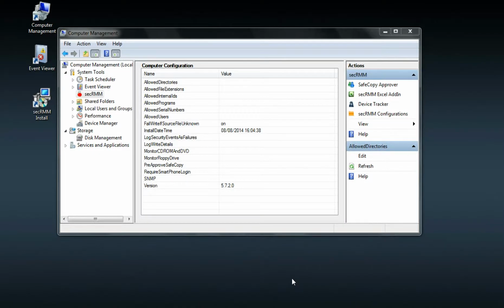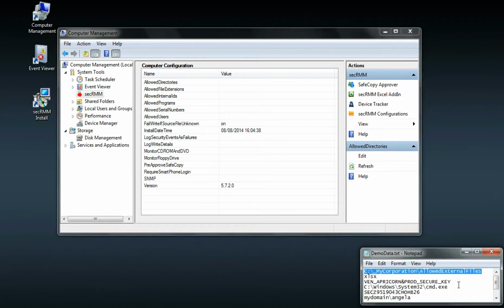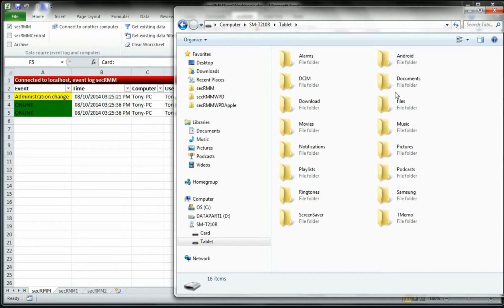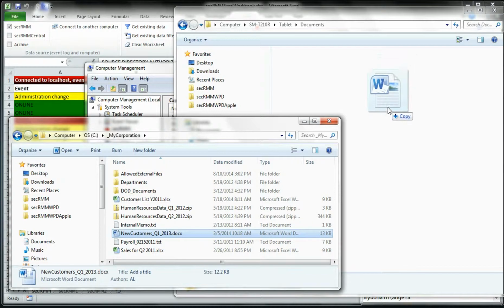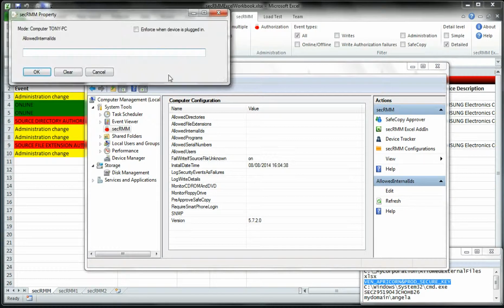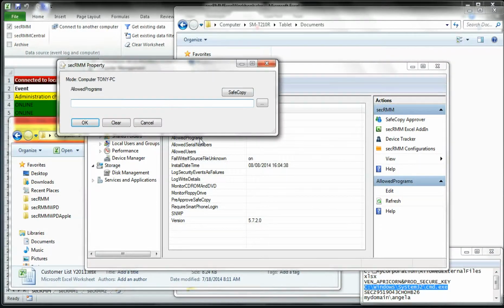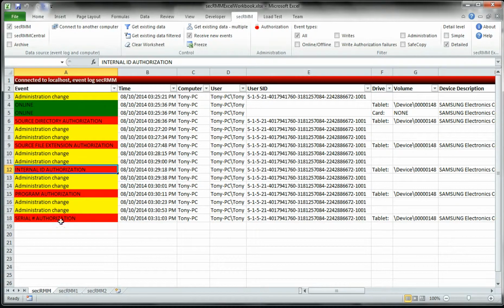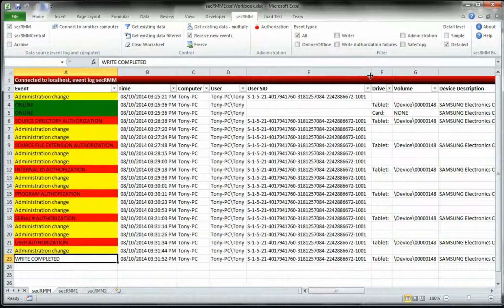secRMM security settings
This video shows you how to use secRMM to restrict access to removable media devices (i.e. mobile devices and usb storage).